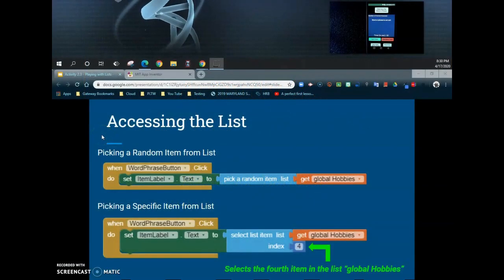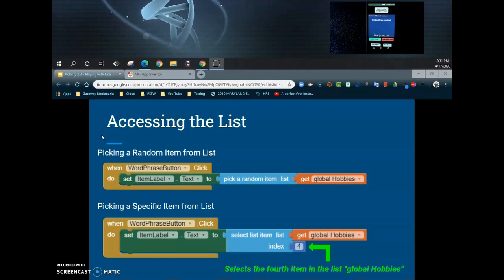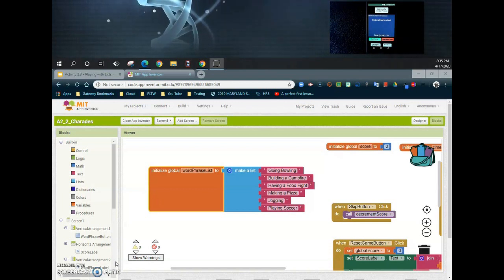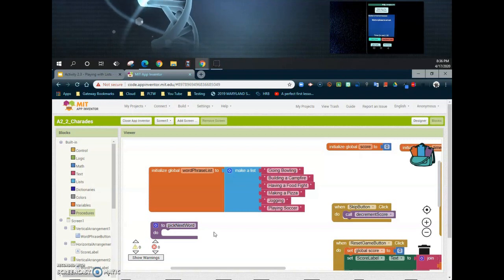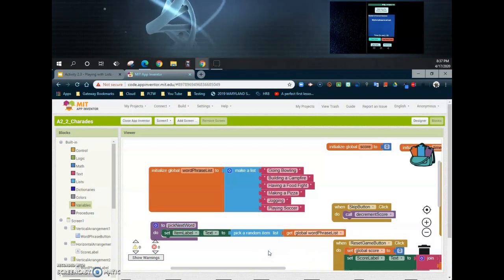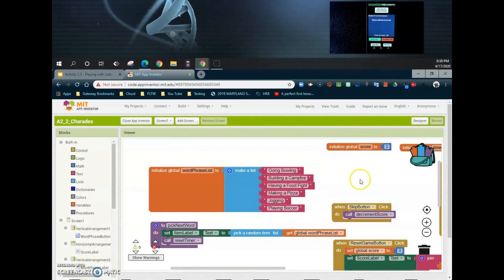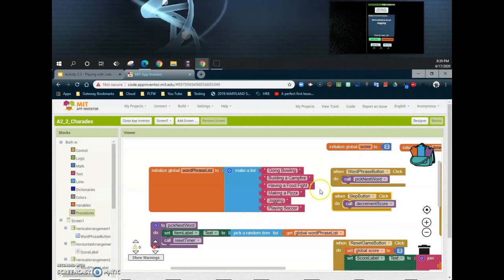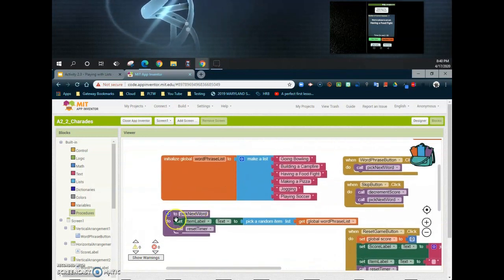Activity 2.3 - Playing with Lists (Accessing the List)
This video will demonstrate the basic steps needed in order to call information that has been stored in our Static List for Activity 2.3 - Playing with Lists.